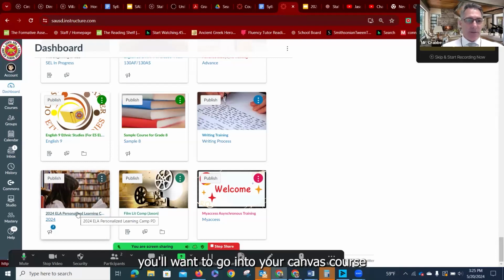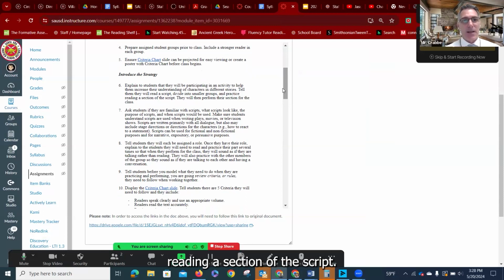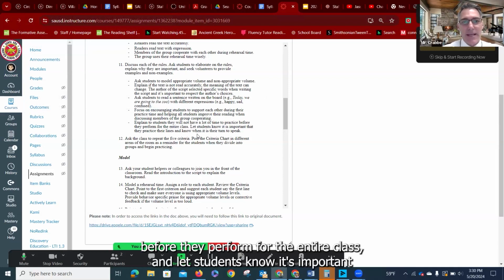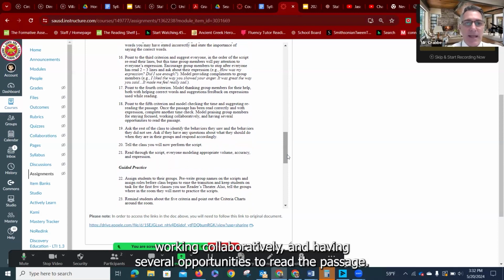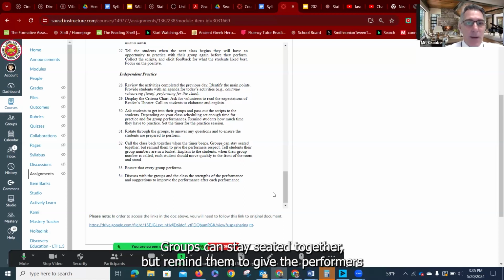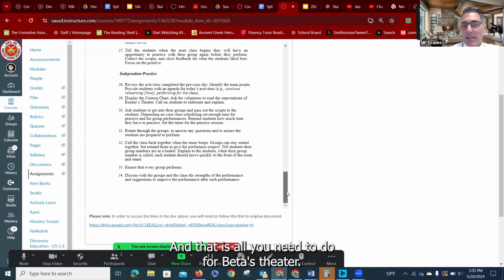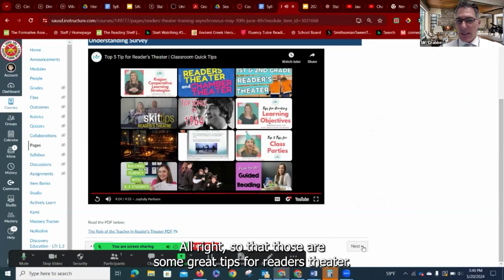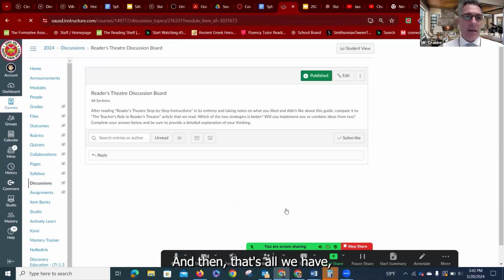Readers' Theatre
This is a video reading through the materials within the Canvas Course for Personalized Learning Camp 2024.